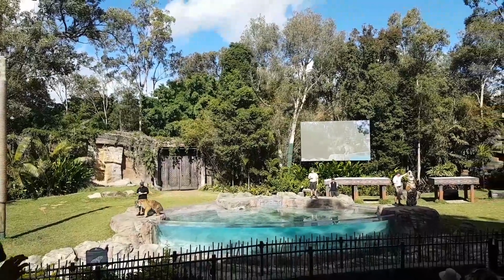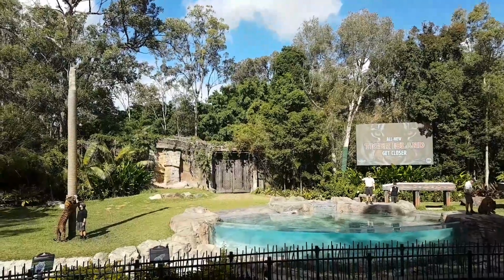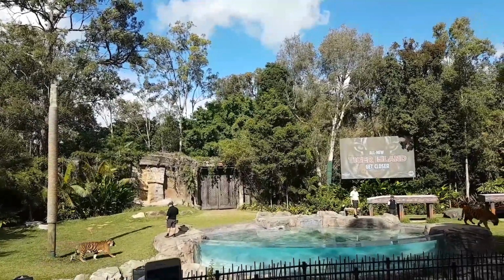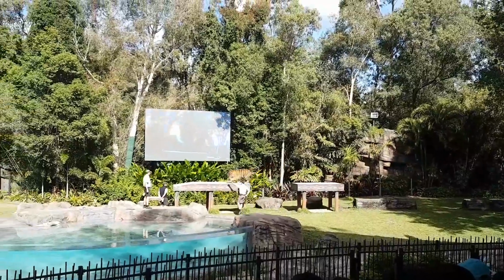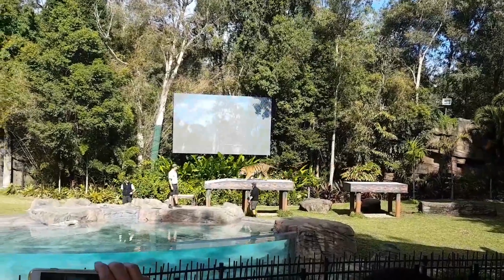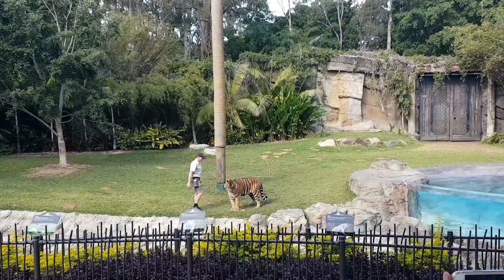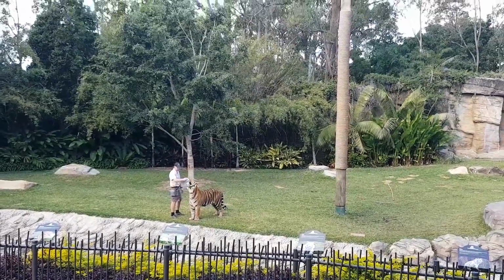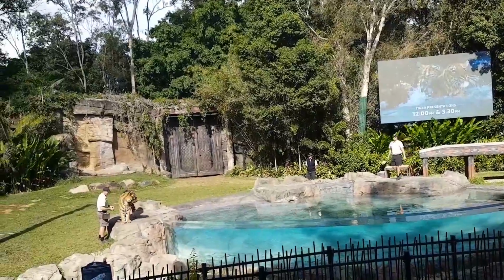Dream world gold coast Australia